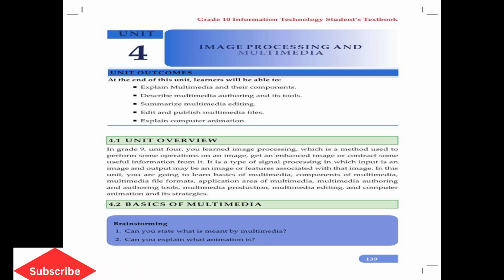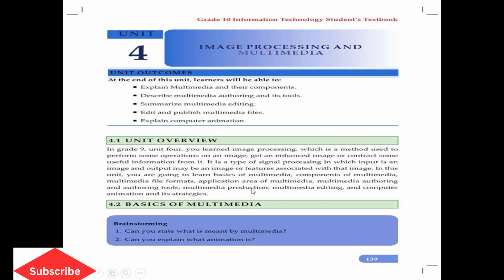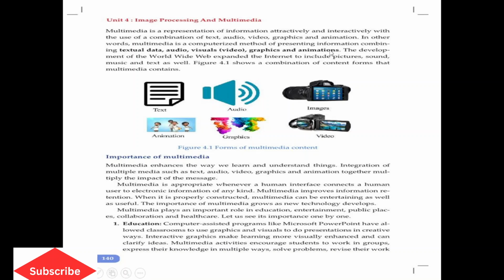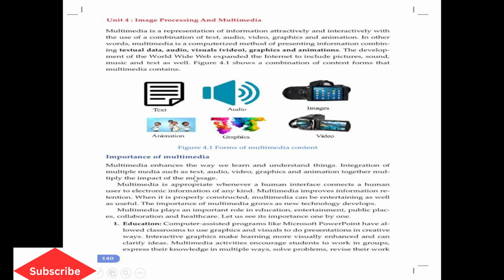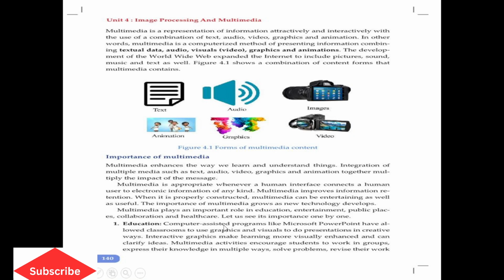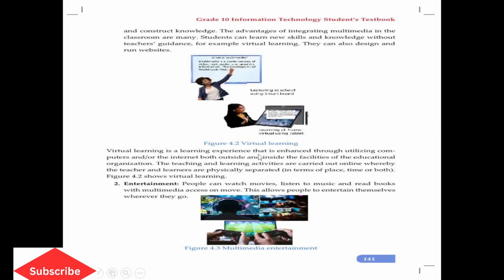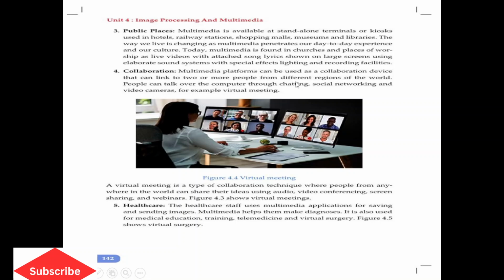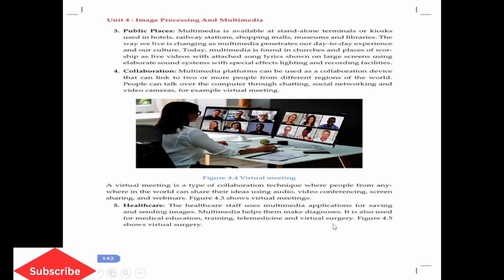Information Technology Grade 10 Unit 4: Image Processing and Multimedia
Image Processing and Multimedia, Importance of Multimedia,